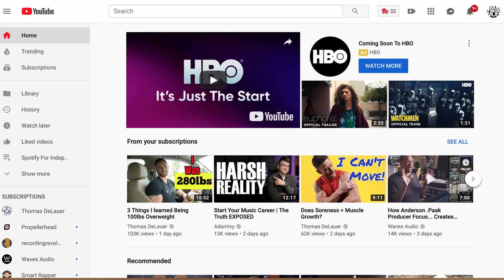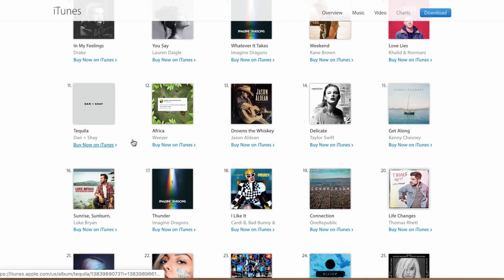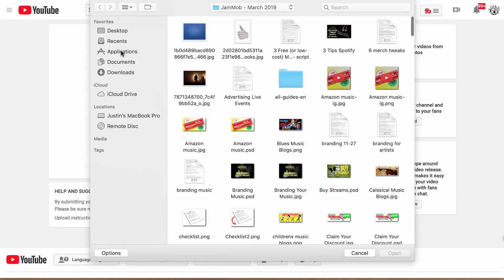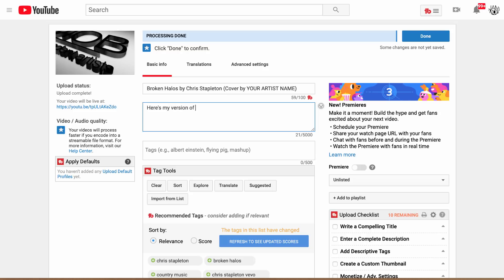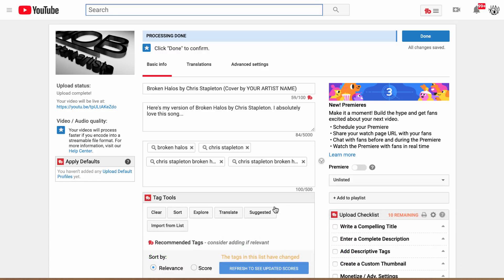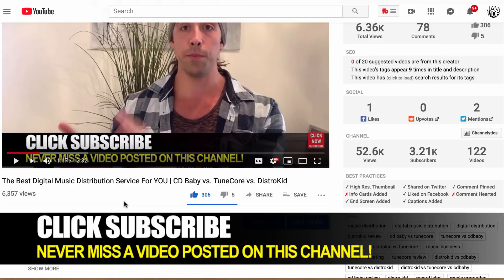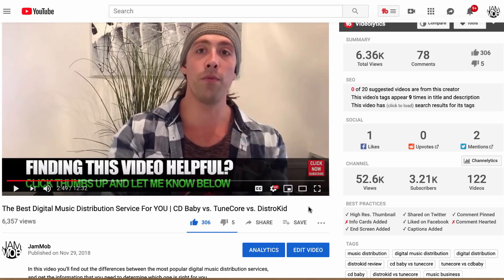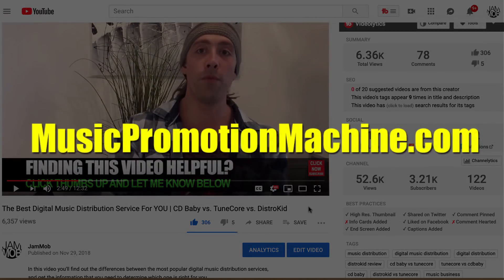How To Get New Fans Listening To Your Music Without Spending A Penny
FREE GUIDE: 61 Ways To Get More Exposure For Your Music

Promoting your music online is going to require 1 of 2 things. Either your time or your money... or both.

You can always get more money, but you can never get more time!

So eventually you want to get to the point in your career where you can get your music out to new fans everyday by spending money rather than your own time.

However, you might not quite be at that point yet... and that being the case, you may need to figure out some ways to get new fans without breaking the bank.

In this video, I'll show you a way to get more fans for free by uploading your music to YouTube.

And if you're ready to invest in yourself and take that next step that will allow you to get NEW FANS every day on AUTOPILOT, go to:

If you'd like to sign up to my email newsletter and claim your free copy of The Music Promotion Blueprint, go to: